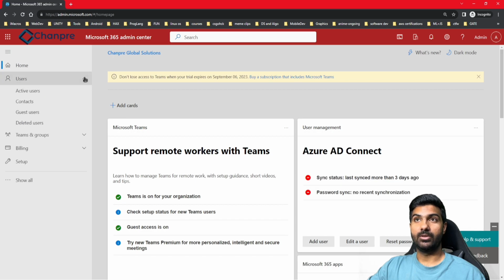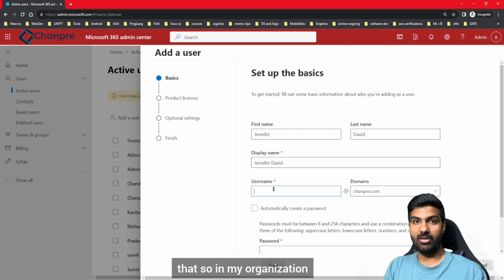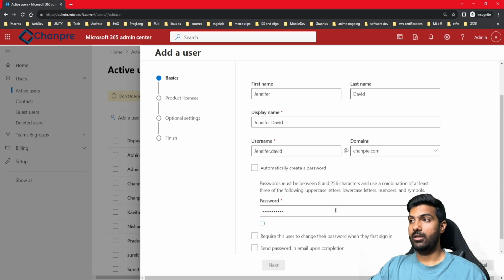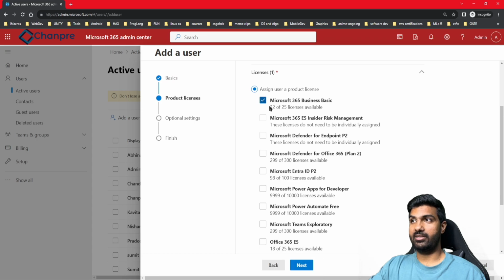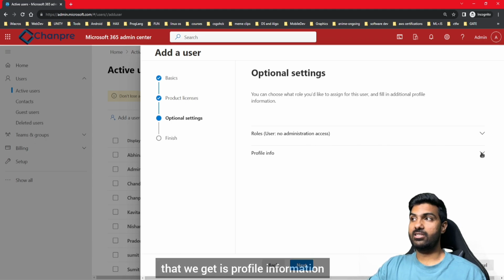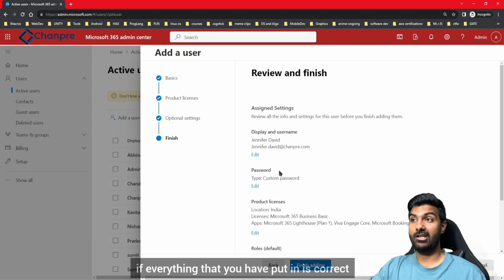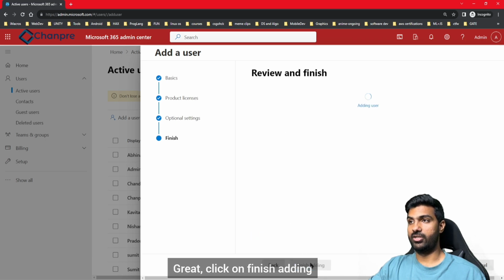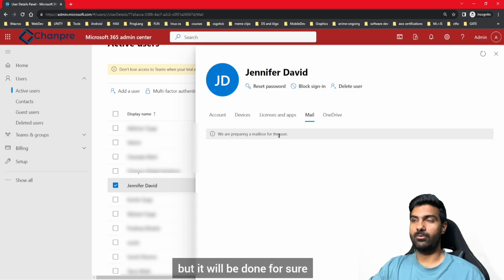Create a user in Office365. || Svadhayay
A quick tutorial on how to create a user in Office 365.